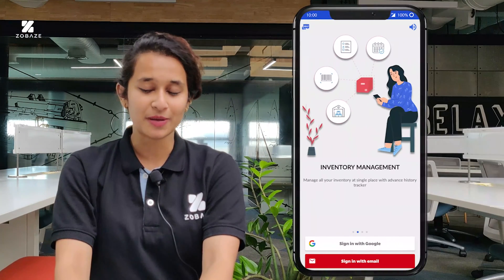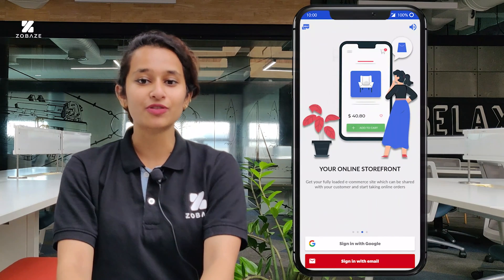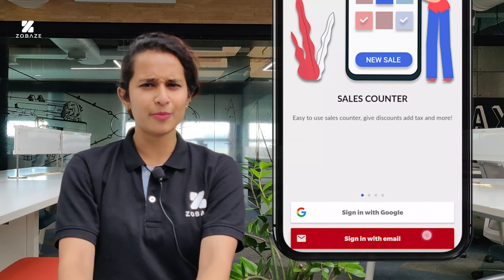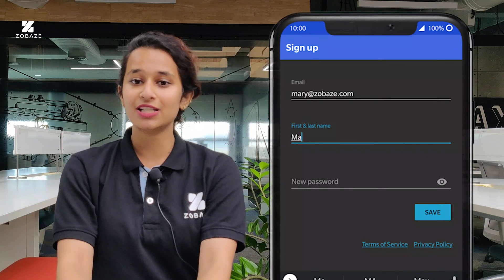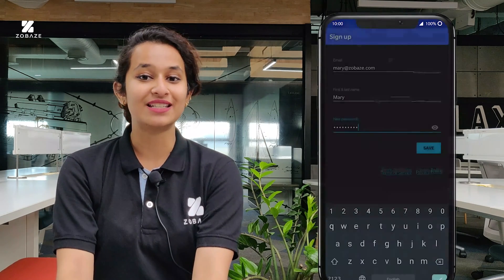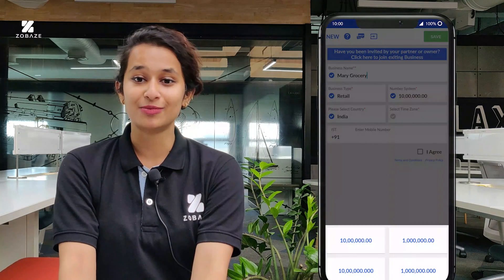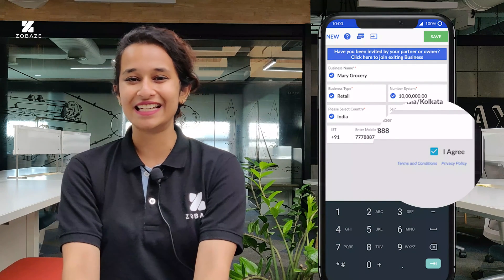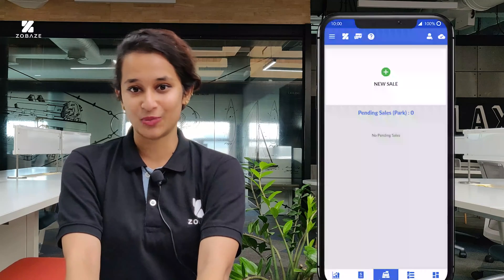How to create Business account? | Inventory | Sales | Receipt | Reports - ZOBAZE POS APP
Looking for a powerful Point of Sale system that can manage all your business-related works from you. From creating a business to keeping your customers coming back we can do it all for you. Introducing Zobaze POS system, a free POS for billing, Inventory, and Online orders.

This video will help you sign up and create your first business account with Zobaze POS

Chapters:
0:00 Intro
0:17 How to sign up?
0:45 Create Business account

Hope you have found this video to be helpful. if you have any problems or any issues with Zobaze, please

Thanks for using Zobaze.